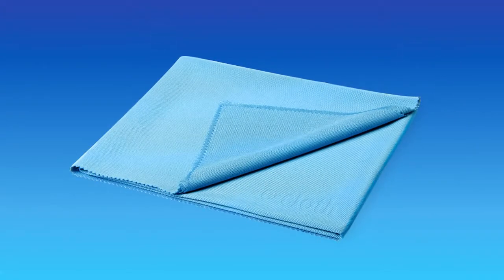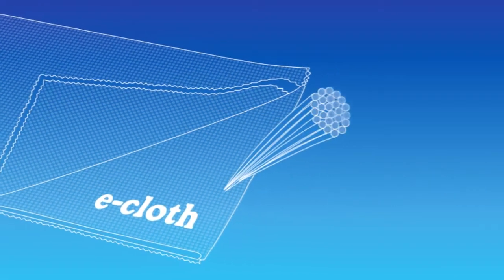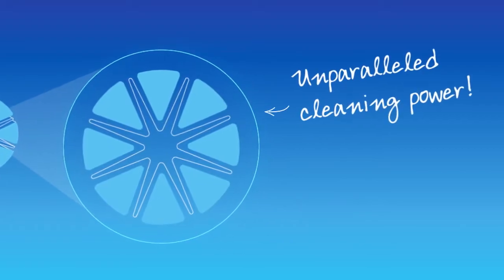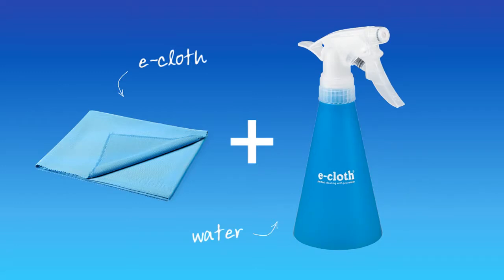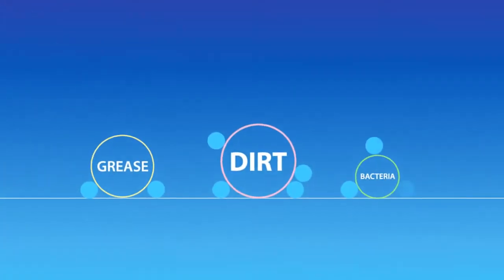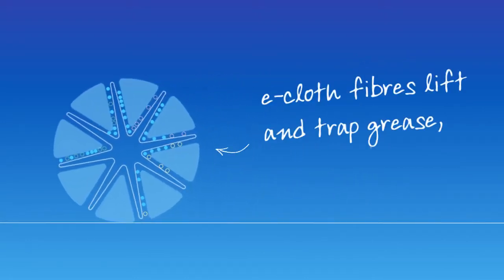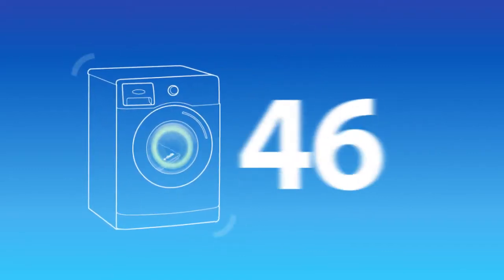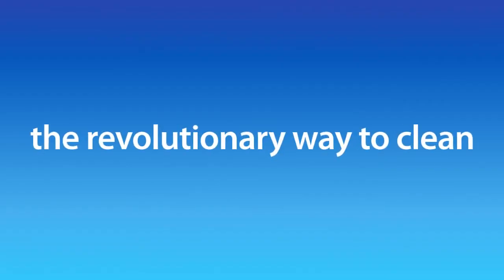A Revolutionary Way to Clean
Unlike conventional cloths, as you draw an E-cloth across a surface, the fibres clean by breaking up, trapping and absorbing dirt AND grease into the material. All this with just water.